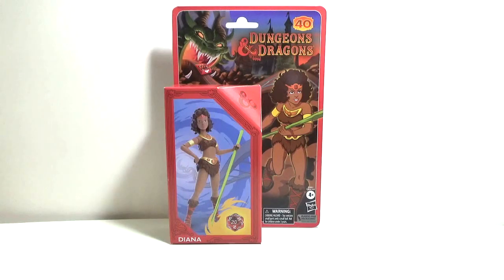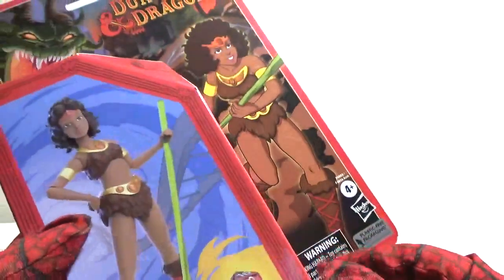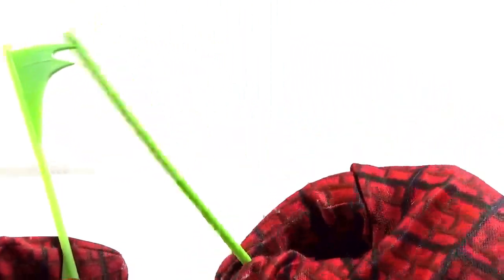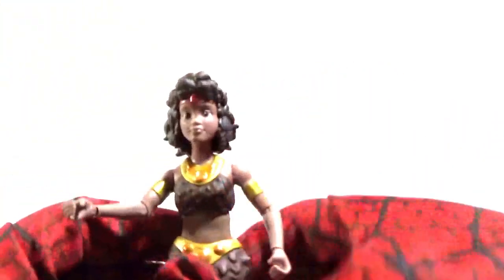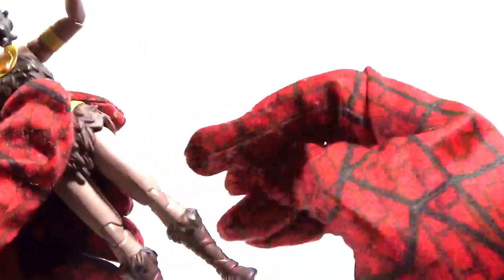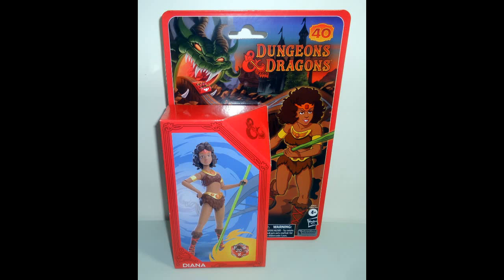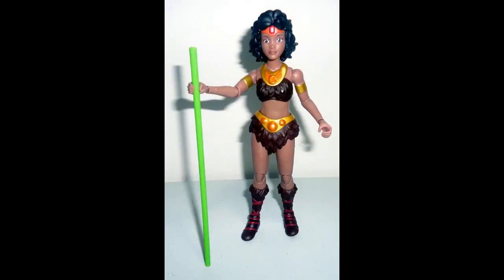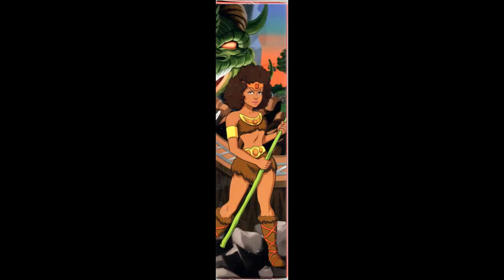Dungeons & Dragons - " Diana" action figure Review !!!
Based on the cartoon from the early nineteen eighties.